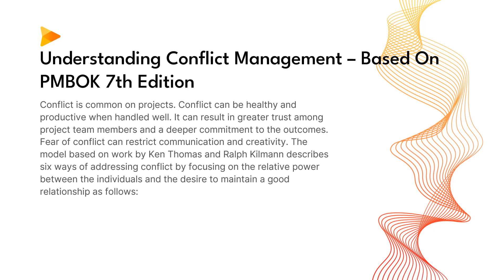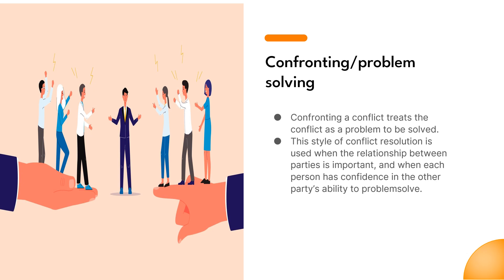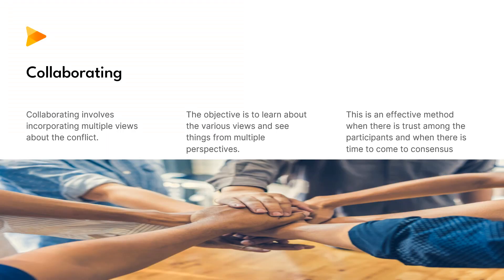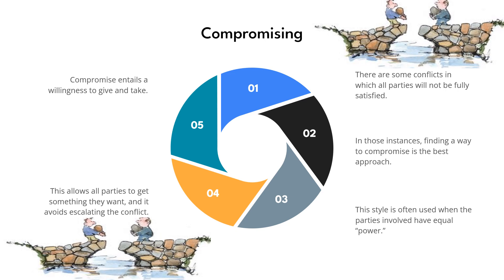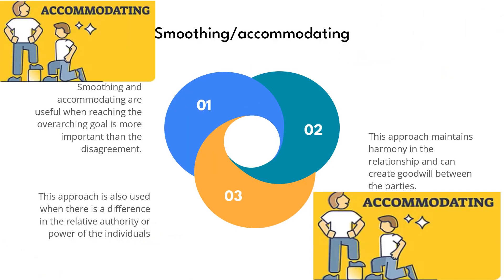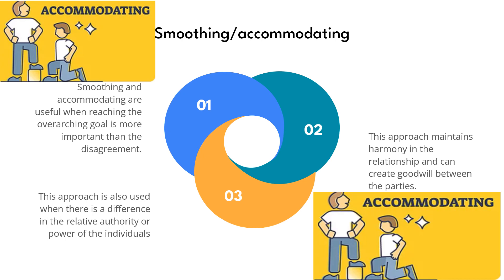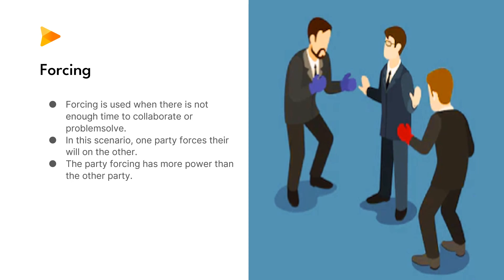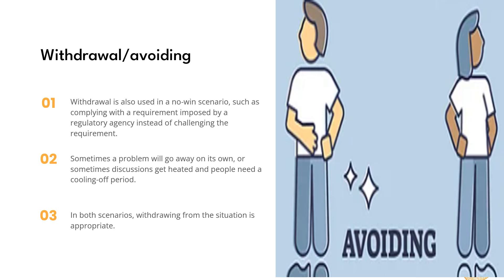Conflicts Are Inevitable In Projects How To Adress? – Based On PMBOK 7th Edition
Best way to understand conflict management – Based on PMBOK 7th Edition
  Access PMP New Horizon Group 2023 Simulators on UDEMY On Massive Discount
Recommended 35 PDU PMP Courses on UDEMY:
   Practice more PMP Questions from Mock Simulators on UDEMY:
   PMP Materials for self-study: ⭐ FREE Guide to solve Situational Questions in PMP Exam New
Time stamp:
00:00 Introduction
00:24 Understanding conflict management
00:58 Confronting/problem solving
3:14 Collaborating
5:40 Compromising
8:03 Smoothing/Accommodating
10:22 Forcing
12:44 Withdrawal/avoiding
15:05 Thank you note